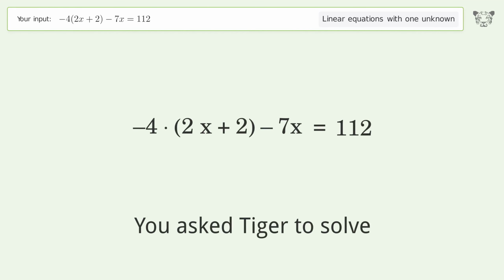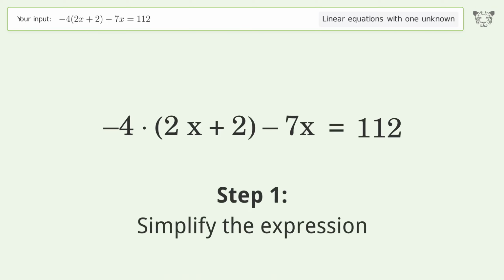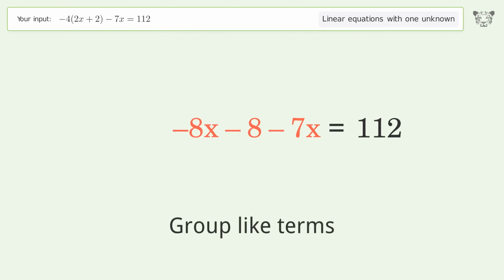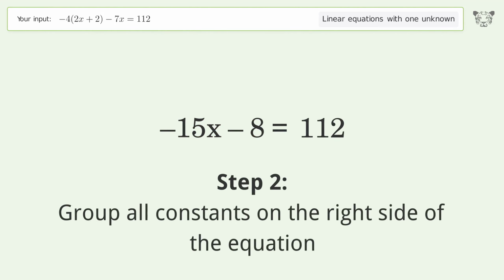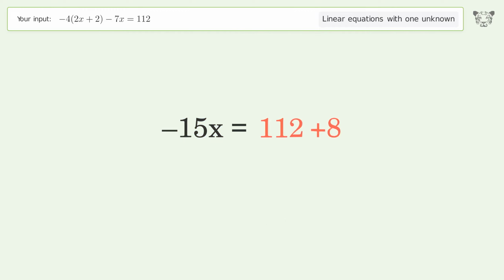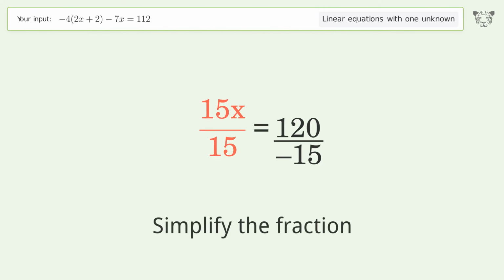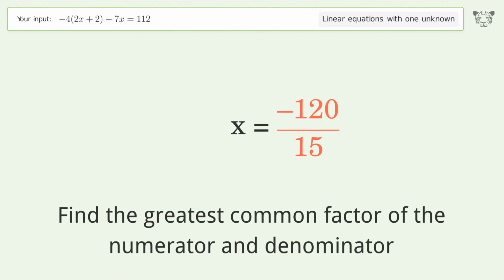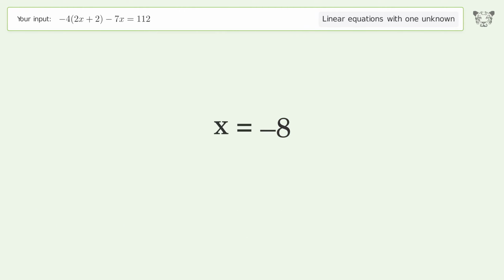Solve -4(2x+2)-7x=112: Linear Equation Video Solution | Tiger Algebra